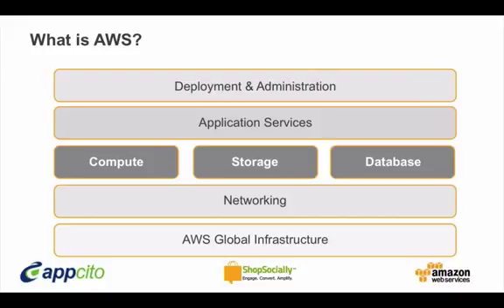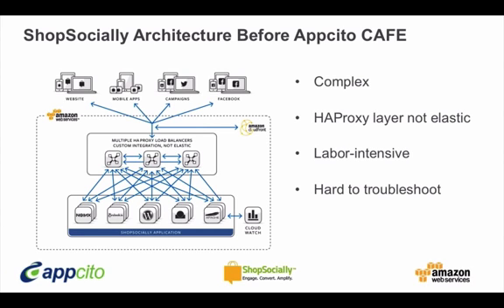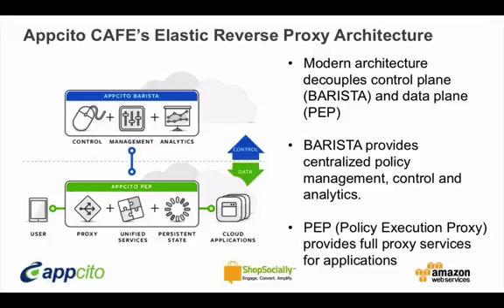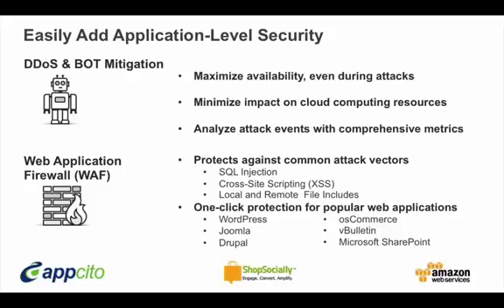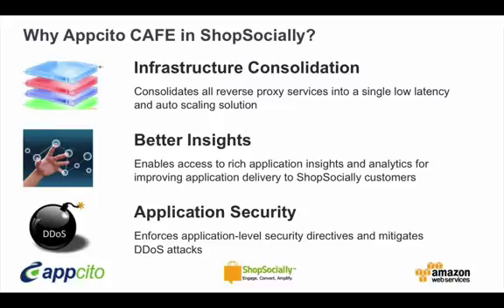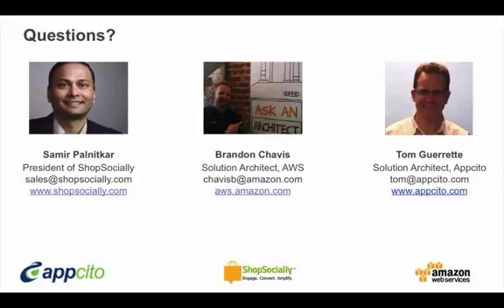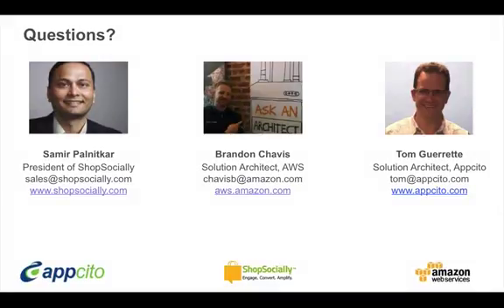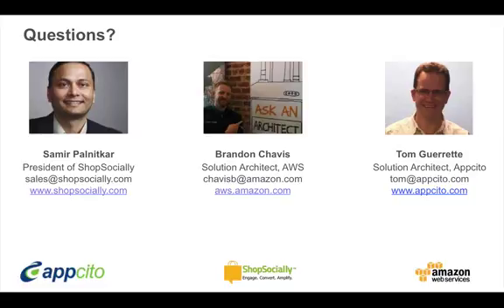Accelerating and Securing Web Applications in AWS in Under 5 Minutes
Join ShopSocially's co-founder, and architects from Appcito and Amazon Web Services for a cloud application acceleration case study. Watch the webinar to learn:

 * How and why ShopSocially decouples innovation from infrastructure
 *  Which cloud infrastructure products and services power the ShopSocially platform
 *  How a simpler front-end application architecture improved scalability and efficiency